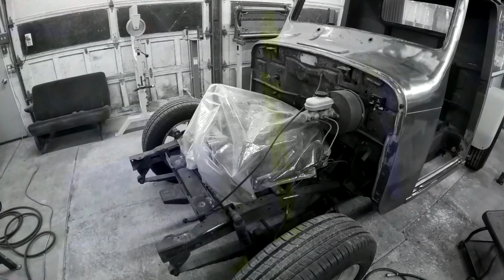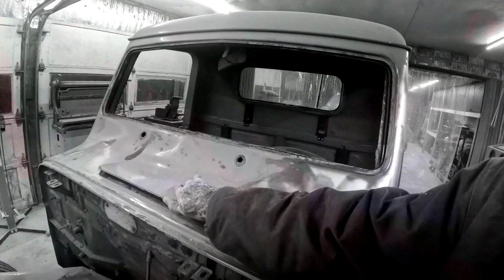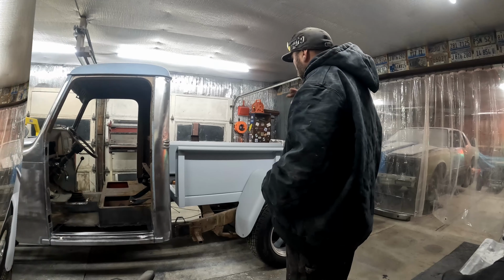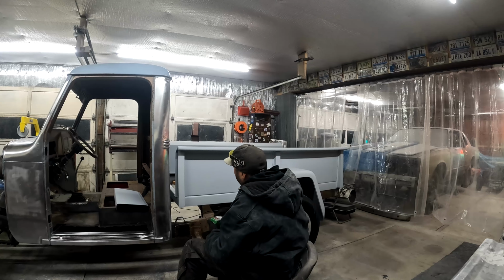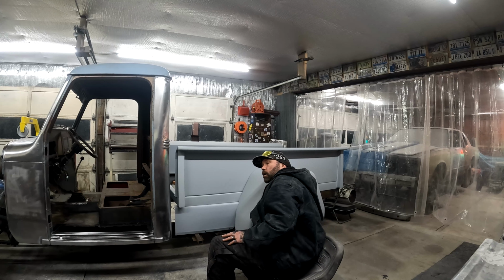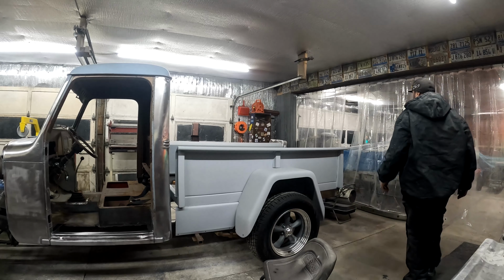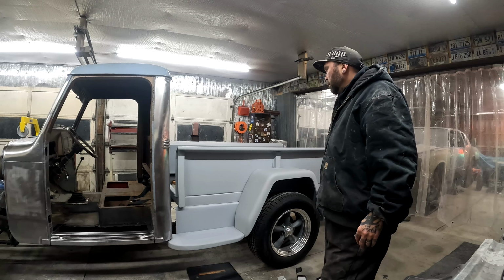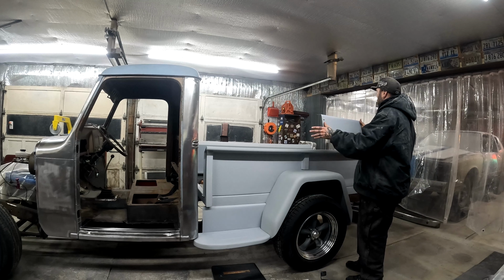1949 Jeep Willys Pick Up Bed Work Part 3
Dave is currently working on a 1949 Jeep Willys Pick Up. The Jeep is back and the bed is back on it. Dave Removed windshield wipers. Cleaned all bare metal on drivers side. Then Dave started to assemble the driver side bed side panels and step.